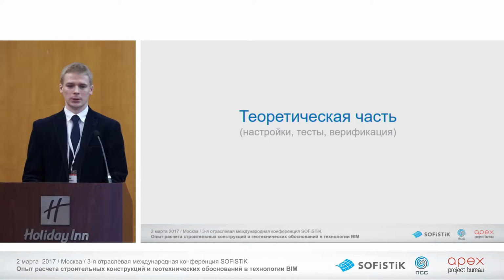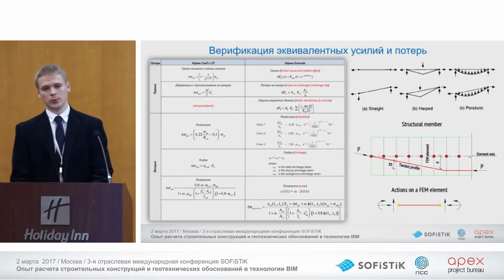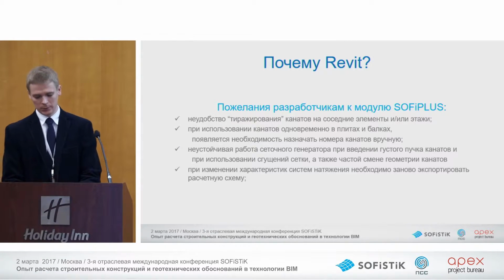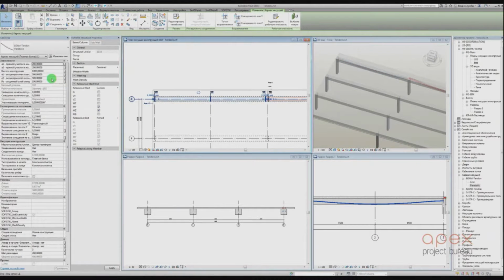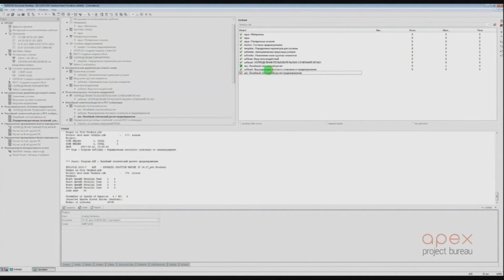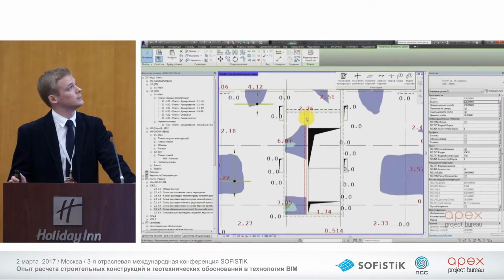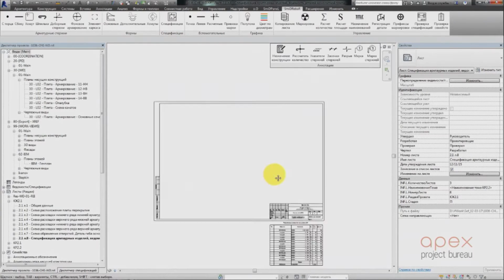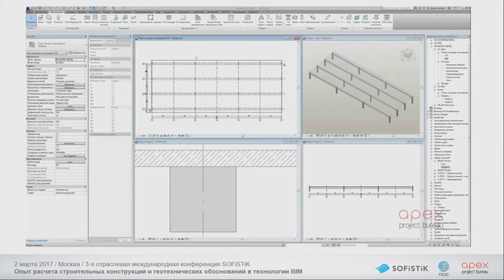06 Расчет преднапряженных конструкций гражданских зданий в связке Revit+SOFiSTiK eng